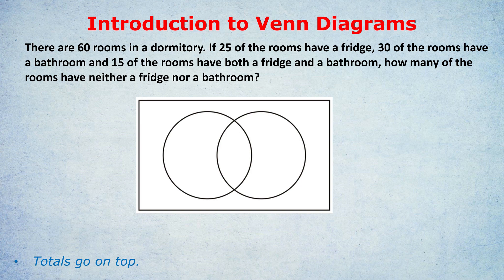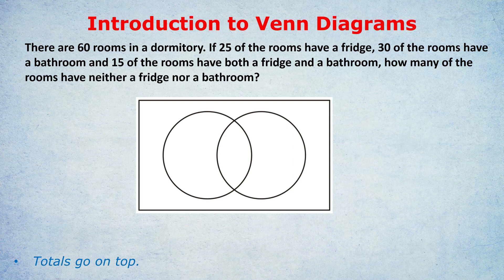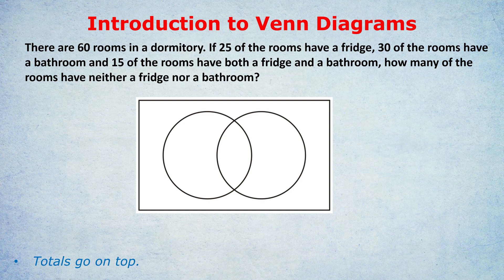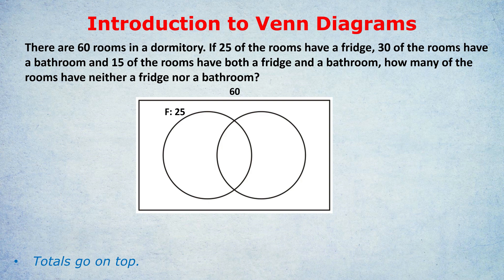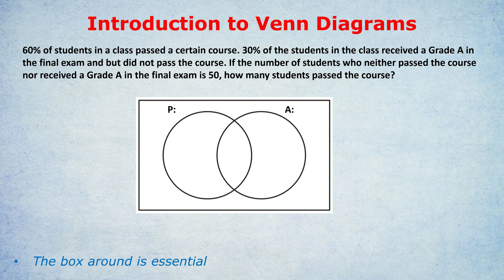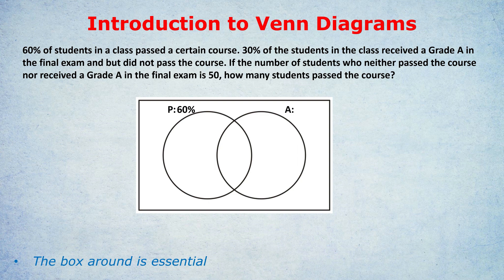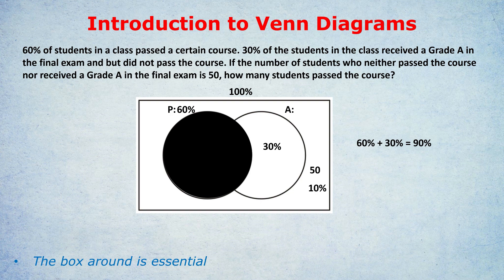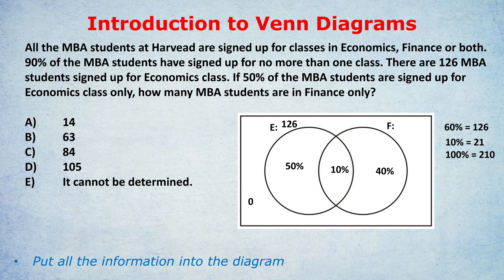An Introduction to Venn Diagrams: GRE / GMAT Quant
Update: I am not available for tutoring! A video on Venn diagrams, the single best way to answer overlapping sets questions - better than tables, formulas or matrices! Covering three questions, from easy to hard. Good luck with these venn diagrams questions and examples for the gre and gmat: the venn diagram explained.